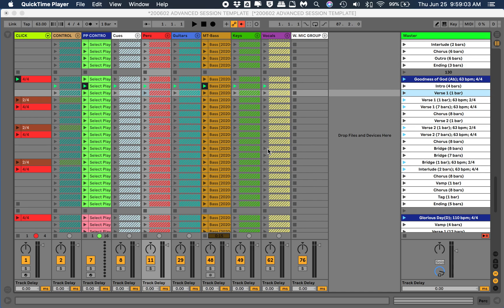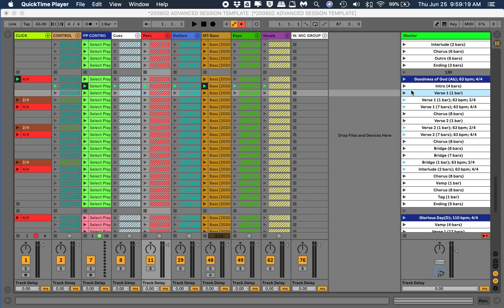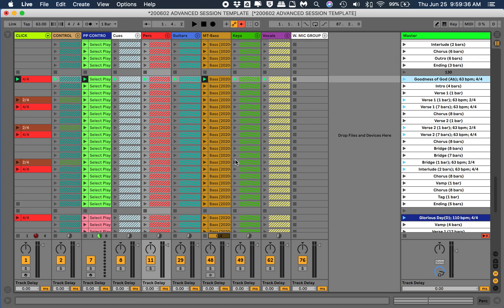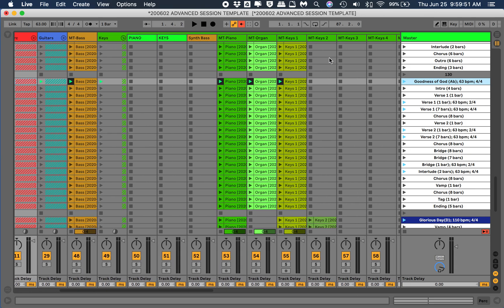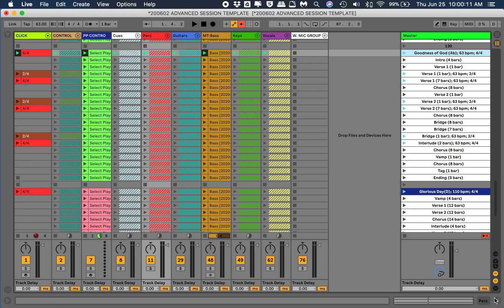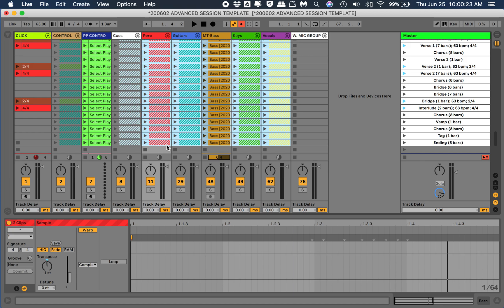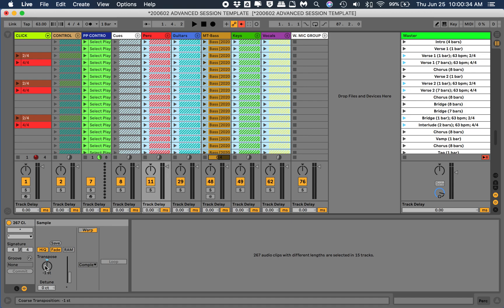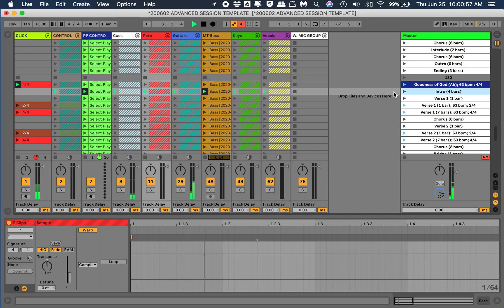Change Key in Ableton Session View on all Audio Tracks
This video is more of a reference for our teams, but hopefully it helps someone. Select the audio tracks in Ableton and at the bottom left, adjust the "Transpose" dial to the desired key.